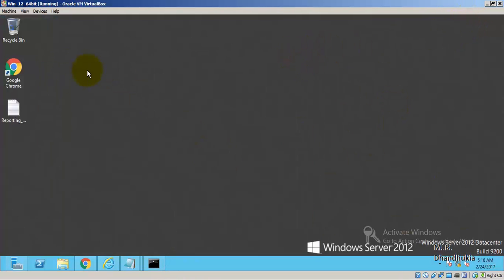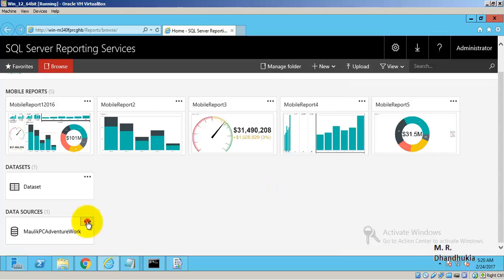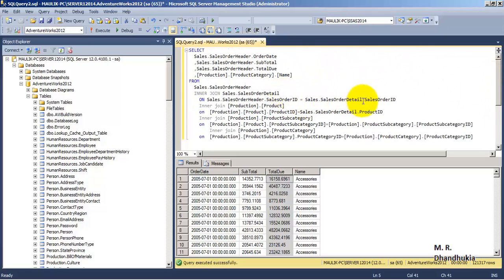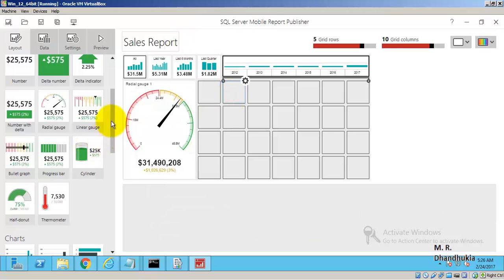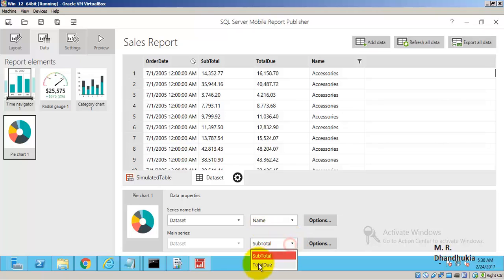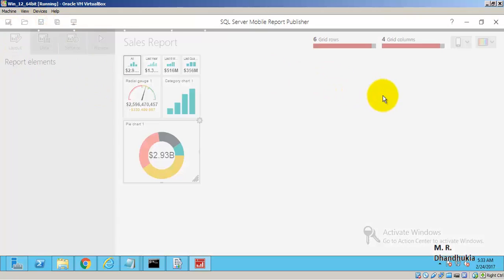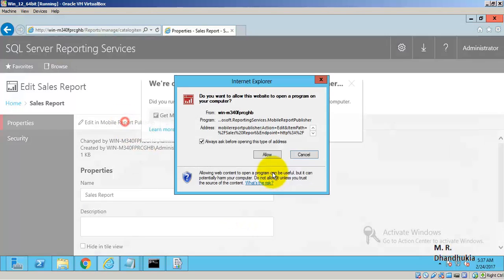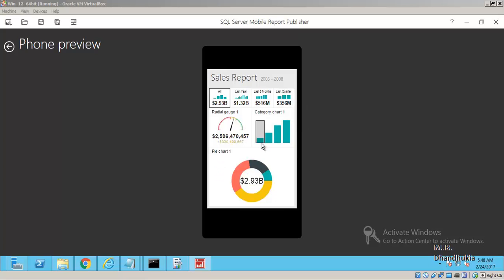MSBI - SSRS 2016 - Mobile Reports